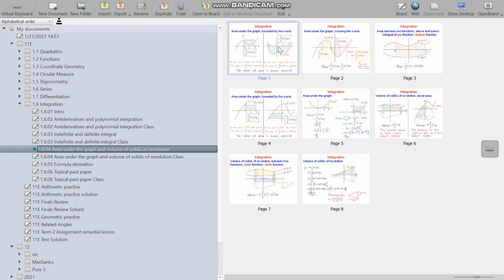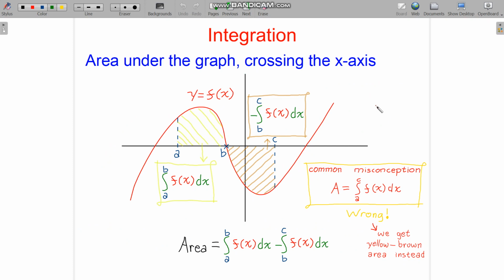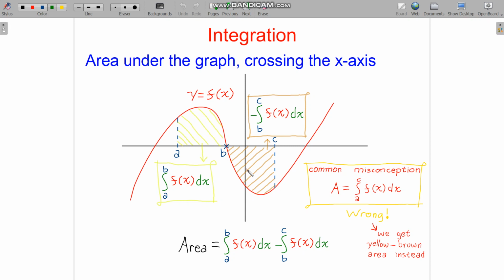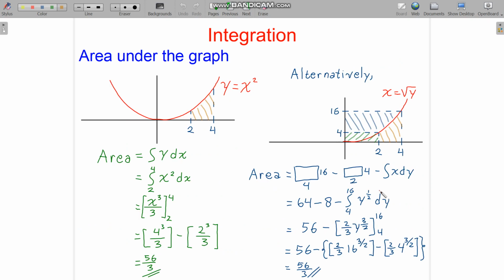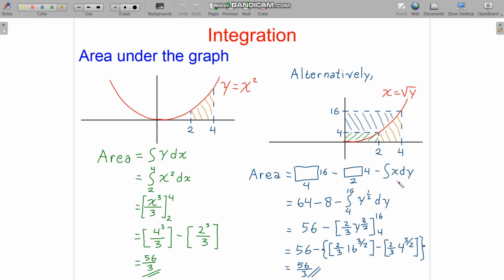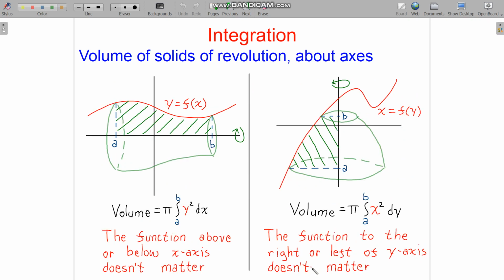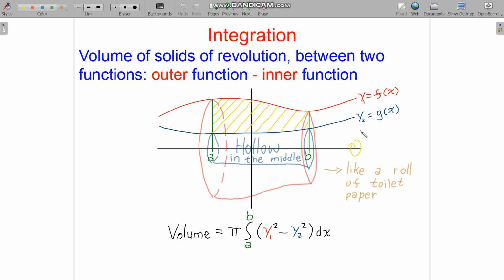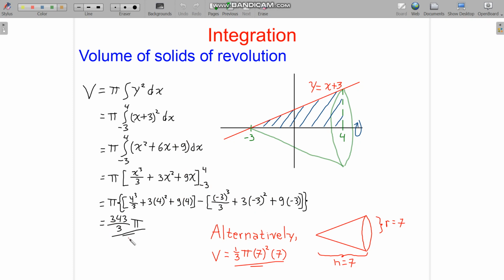Area under the graph and volume of solids of revolution